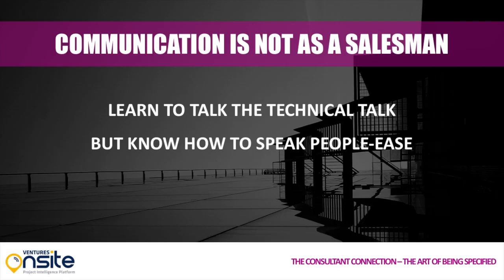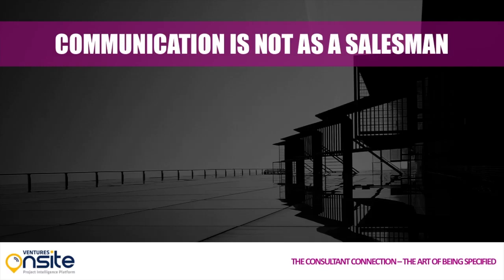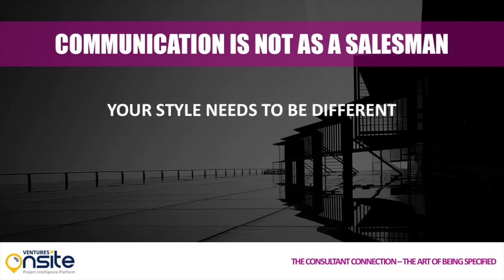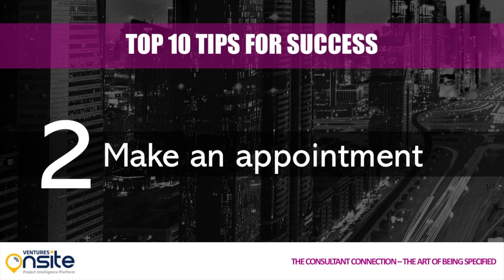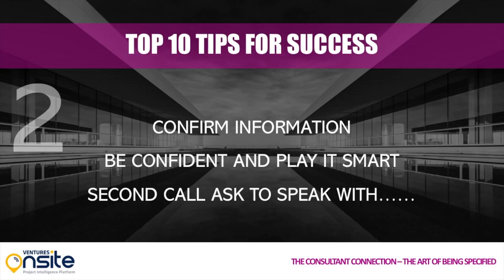The Consultant Connection – the art of being specified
This webinar, hosted by Ventures ONSITE, takes a look at the strategies necessary to develop a strong connection with the architectural design process, providing you the opportunity for increased product specification and technical appreciation.